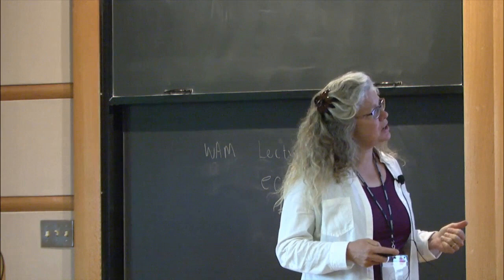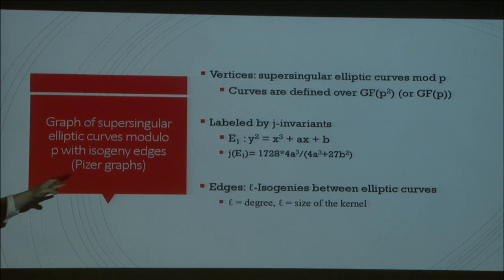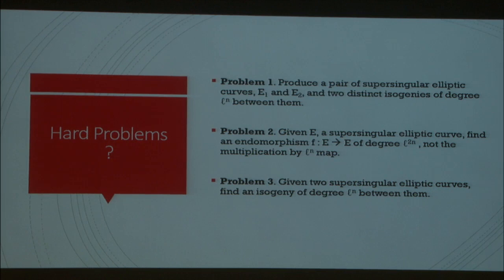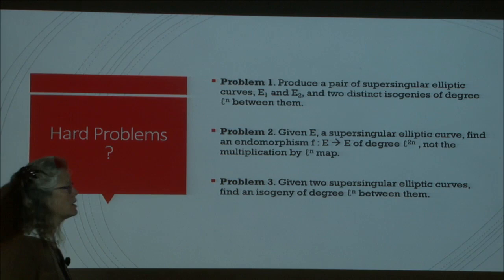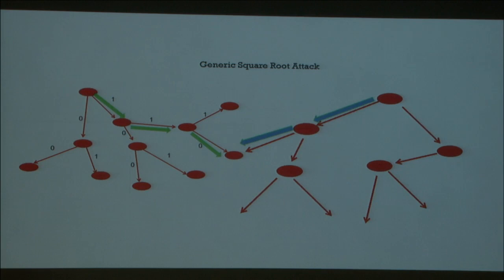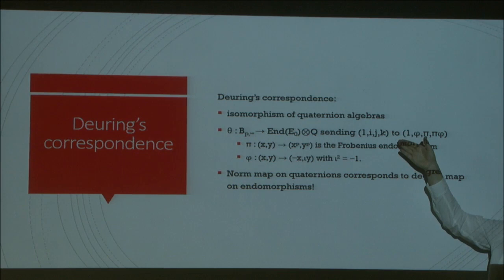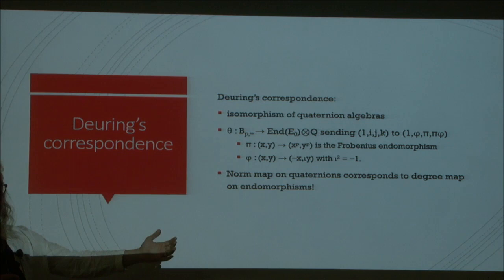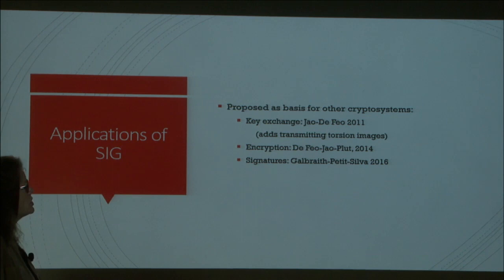Mathematics in Post-Quantum Cryptography II - Kristin Lauter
2018 Program for Women and Mathematics

Topic: Mathematics in Post-Quantum Cryptography II
Speaker: Kristin Lauter
Date: May 22, 2018